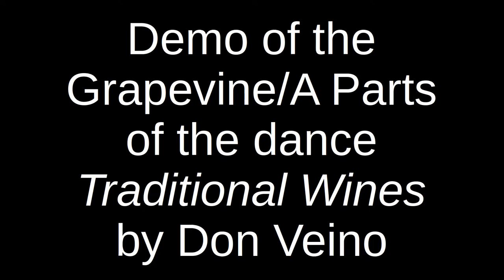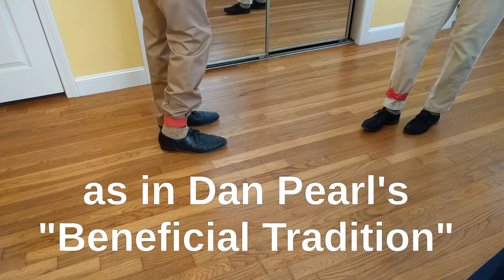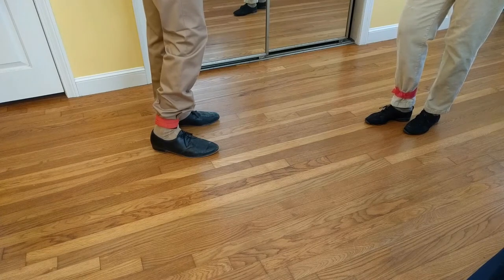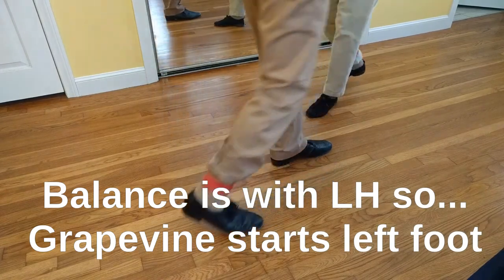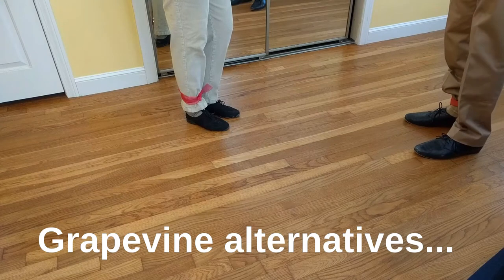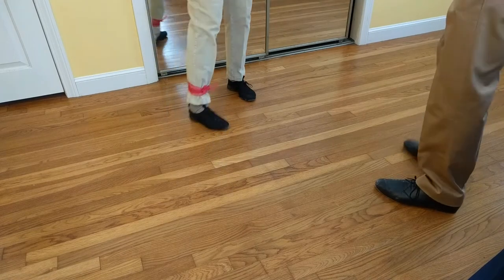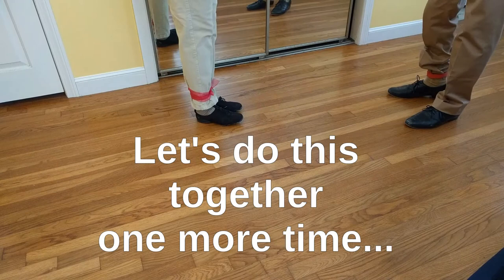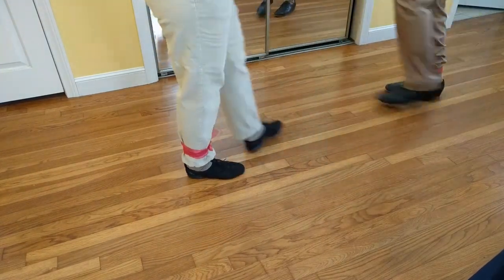Traditional Wines' Grapevine/A-Parts Demo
Demonstration/walk through for the A-parts of Don Veino's singlet dance "Traditional Wines". You may play/show this video in public for teaching the dance, so long as you play the entire video, including credits.

The full choreography and other information for the dance may be found